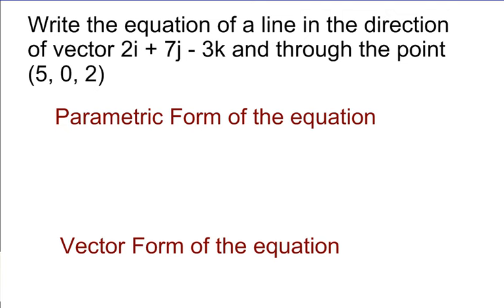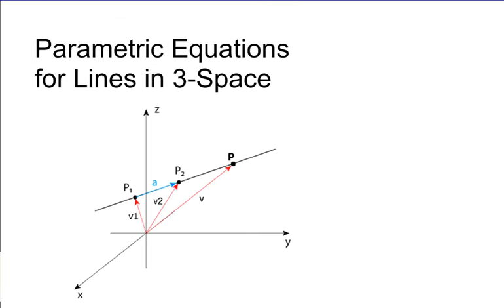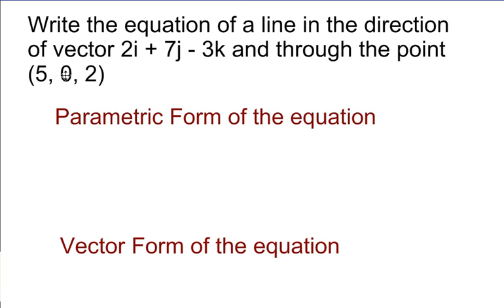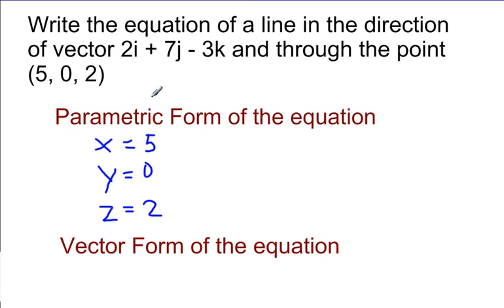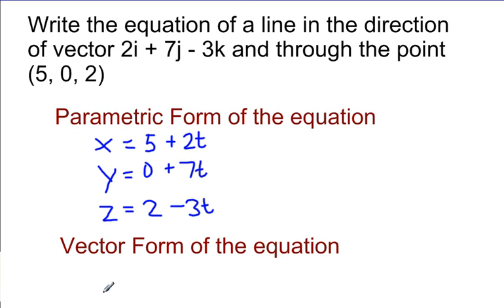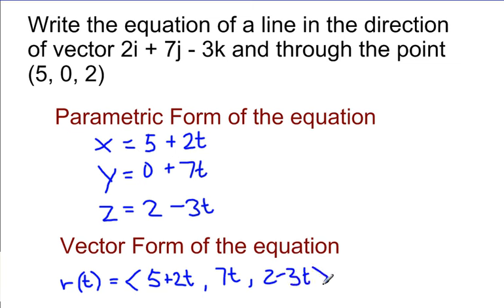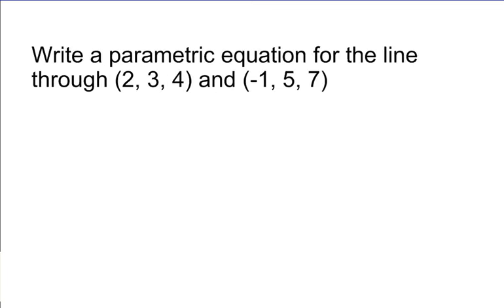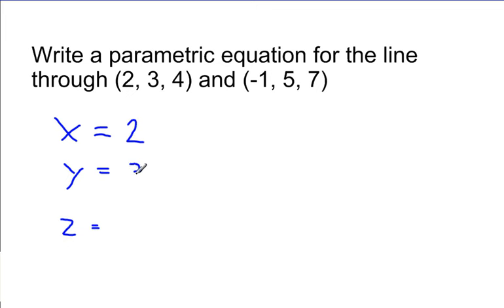17 1 parametric lines in 3 space